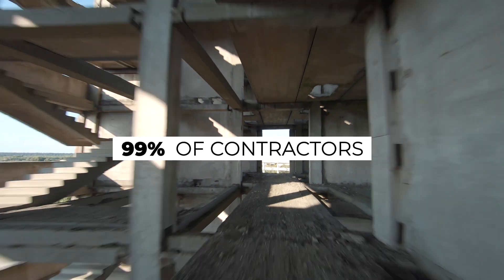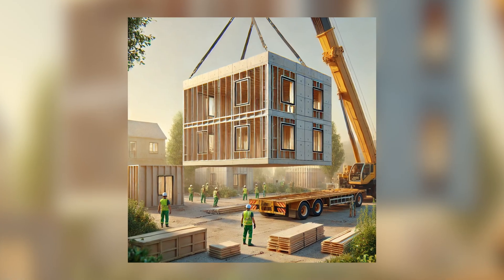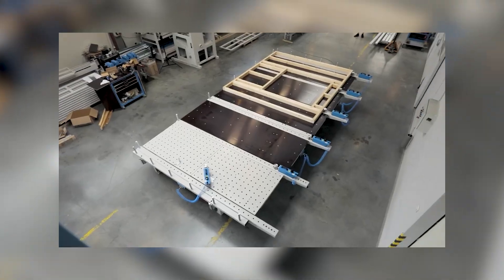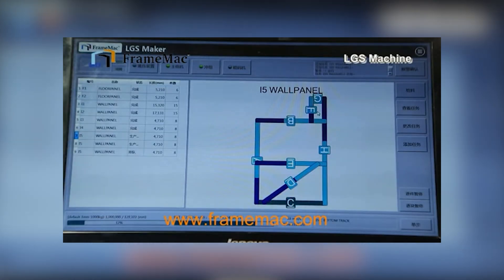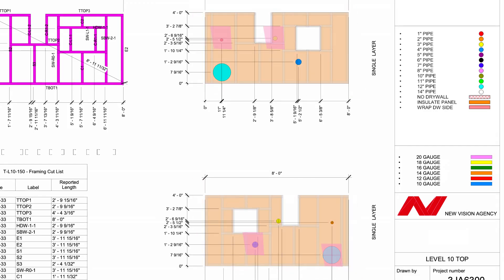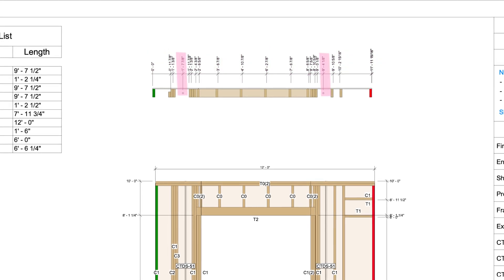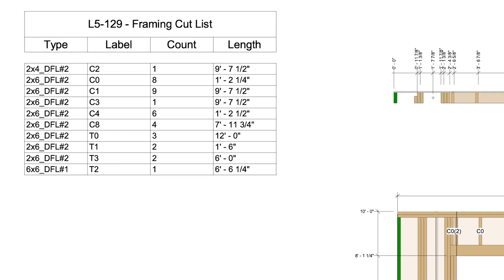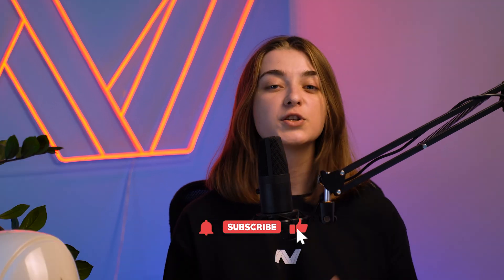Why Prefab Framing Is Changing the Game in Construction – New Vision Guide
🚀Do you want to improve your framing game? Say goodbye to stick framing and hello to the efficiency of prefab!⚒️
📩 Have questions or need personalized advice? - we are here to help!

More about our experience on LinkedIn - / new-vision-project

Welcome to the New Vision Agency channel, your ultimate BIM and coordination hub!
Unlock the full potential of Building Information Modeling with our expert tips and tricks! Whether you're an expert or just getting started, our channel is full of insightful insights and practical guidance to help you optimize your coordination process and improve your projects.

⏰Timecodes⏰
0:00 99%?
0:22 What is the prefab framing?
0:53 Benefits of prefab framing
1:43 Prefab steel framing
2:59 Prefab wood framing
4:01 Which one should you choose?